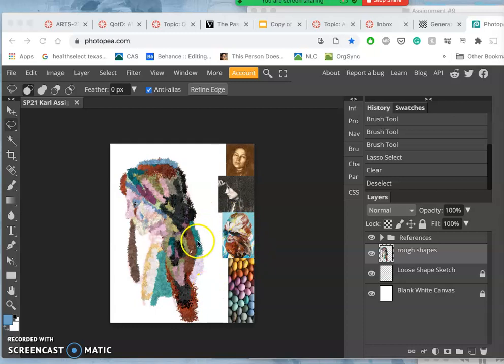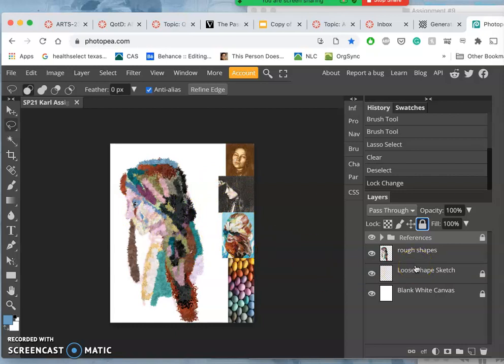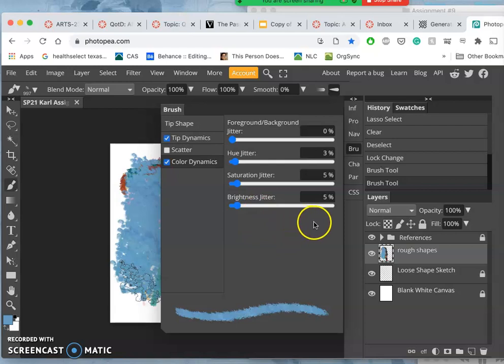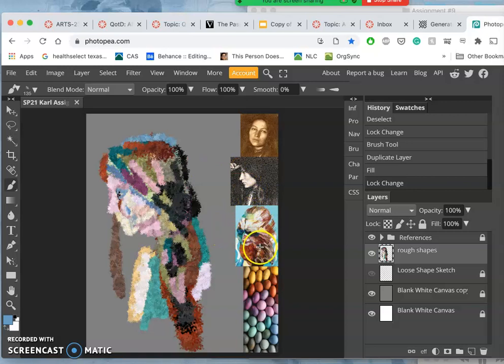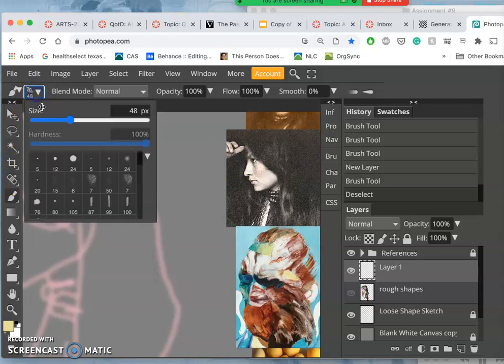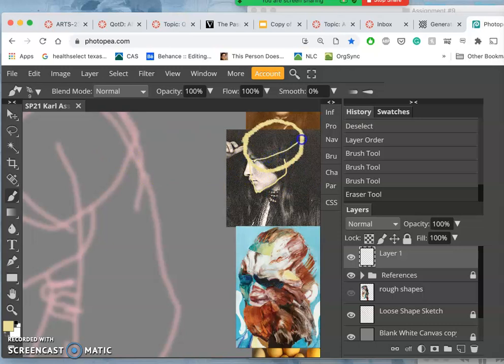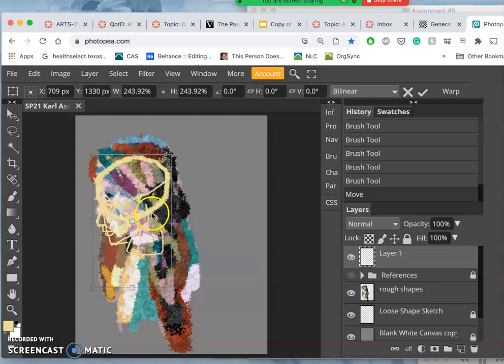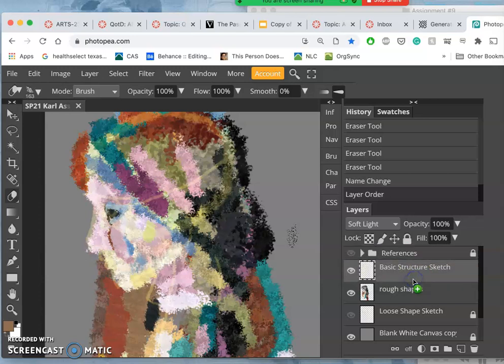4 Using a Structural Sketch to check your anatomy